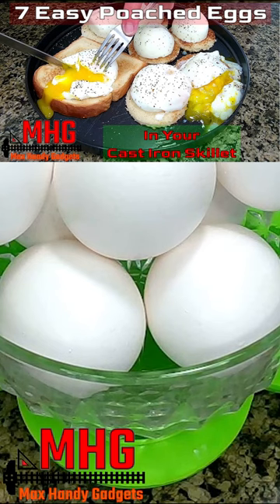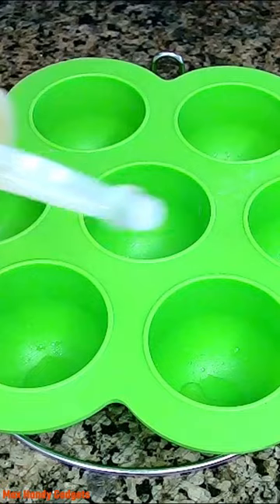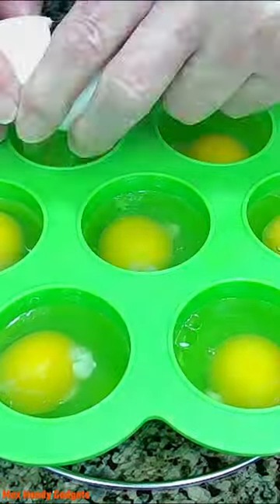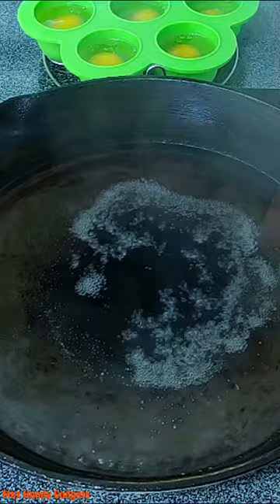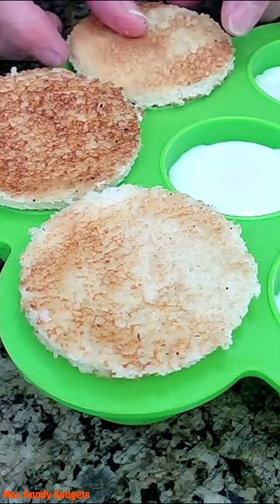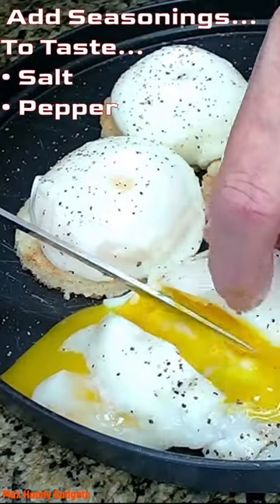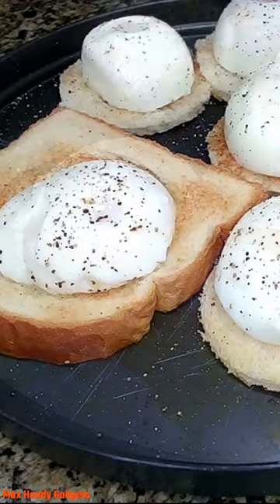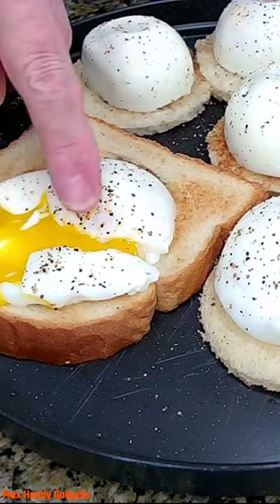7 Easy Poached Eggs in Your Cast Iron Skillet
How to Cook 7 Easy Poached Eggs in Your Cast Iron Skillet. This is not your typical way of cooking Poached Eggs. Simply put all your eggs in the egg bite mold, then on top of the metal egg trivet that came with your Instant Pot Accessory Kit. Add the eggs to your cast iron skillet, pour in some water, cover, and simmer and simply adjust the time. When done, you will have perfect poached eggs.
👍Beautiful, Put them on some buttered toast add salt and pepper. Delicious!!

👉Note: To cook the poached eggs evenly on an electric burner, rotate the egg bite mold 180°, half way through the cooking time... See the bonus video footage at the end of the full video.

👉See Related Full Videos: Titled
👍Instant Pot 7 Easy Poached Eggs:
👍Instant Pot 4 Easy Poached Eggs:
👍Easy Poached Eggs in a Cast Iron Skillet:

⬇️⬇️ RECIPE INGREDIENTS ⬇️⬇️
• 7 Large Eggs - Right From the Refrigerator
• 7 Slices of Toast - Cut with Cookie Cutter
• 7 Pats of Butter
• Salt
• Pepper

👉Cooking Instructions: (In the Egg Bites Silicone Mold)
• Add 7 eggs, 1 in each oiled silicone egg bite mold cup, add 1-1/2 cup of water to the cast iron skillet, put the mold with 7 eggs on the metal egg trivet, and place in the cast iron skillet. Set the burner temperature to medium-low simmer and cook for 2–3 minutes or until the yolks are slightly firm to the touch. When done, remove the trivet with the eggs from the pan, add the round pre-cut toast on top of the eggs in the egg bite mold, put a plate on top of the toast, and flip over. Now squeeze the mold gently to loosen the eggs from the egg bite mold, add butter, salt, and pepper, and serve.

👉Note: To cook the poached eggs evenly on an electric burner, rotate the egg bite mold 180°, half way through the cooking time... See the bonus video footage at the end of the video.

👉Note: The Silicone Mold doesn't transfer heat like glass or other cookware; that's why they make pot holders and handles out of silicone. So to cook eggs in silicone, it takes a little longer, but once you get your timing right, all is well, and they turn out great.

👍There you have it: 7 Easy Poached Eggs in Your Cast Iron Skillet, an Easy One-Pan Family Breakfast. 😊Delicious!!

Visit our YouTube Channel at - 👍Max Handy Gadgets